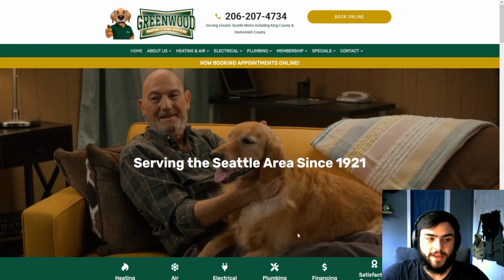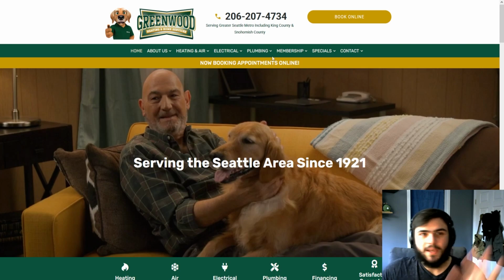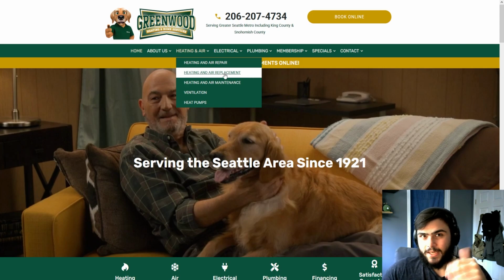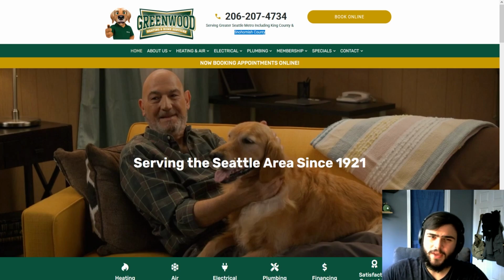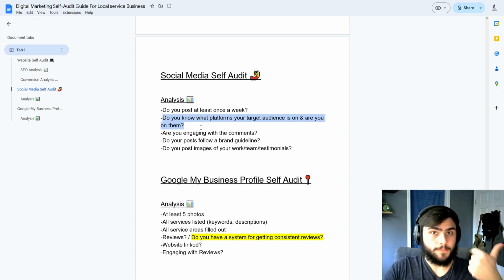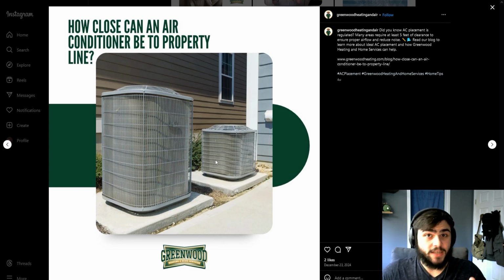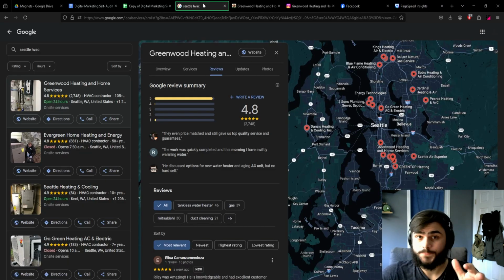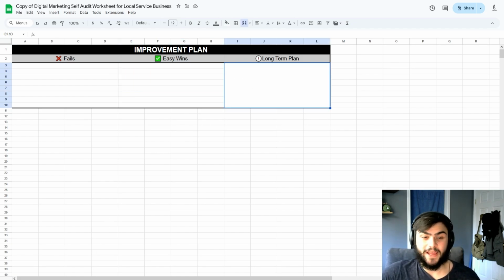Digital Marketing Self Audit Guide For Local Service Business's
Identify and fix your digital marketing with our new guide from Mighty Men Webcrafters!

LINKS 🔗